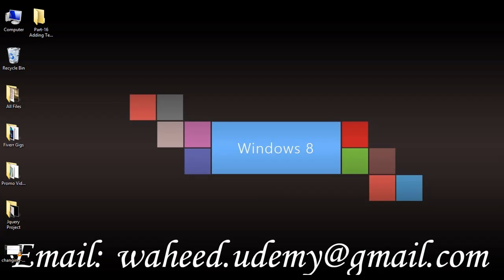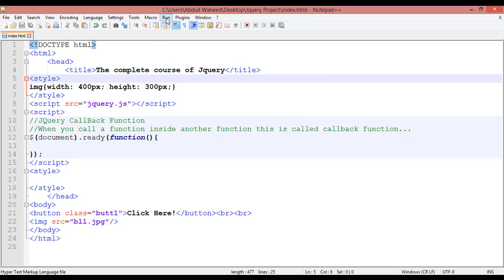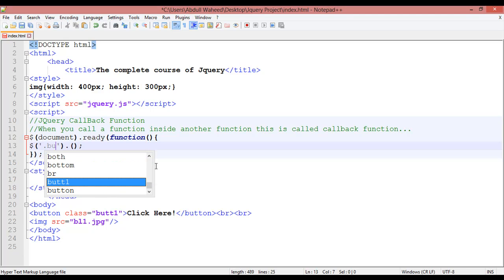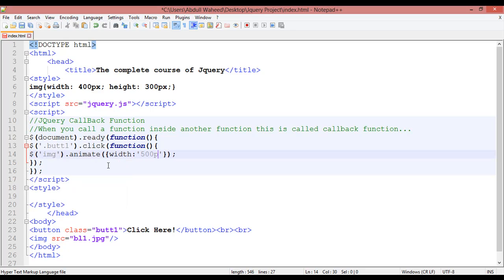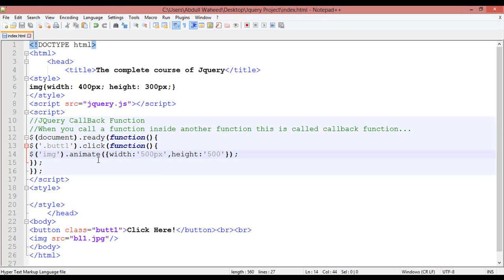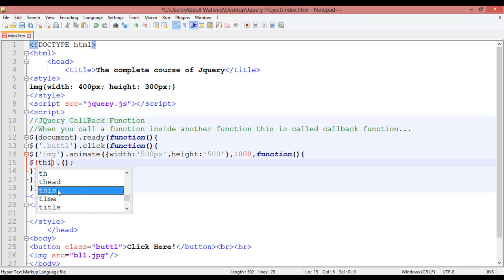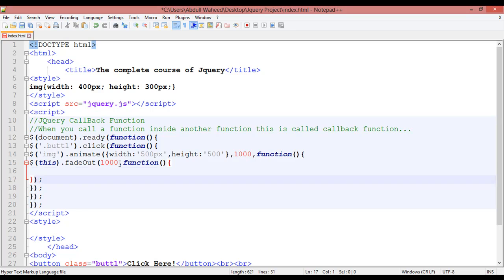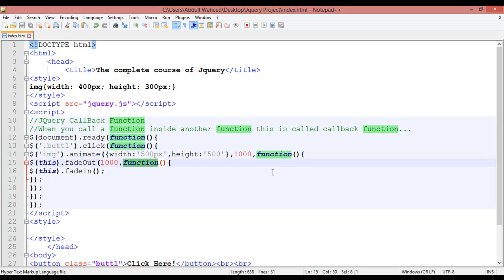jquery tutorial for beginners - jquery callback function(video-17)